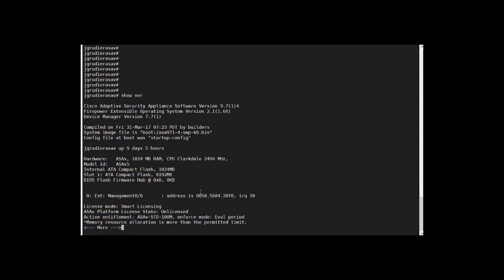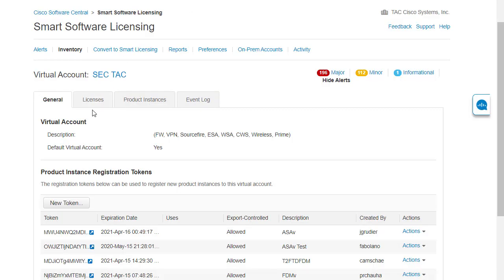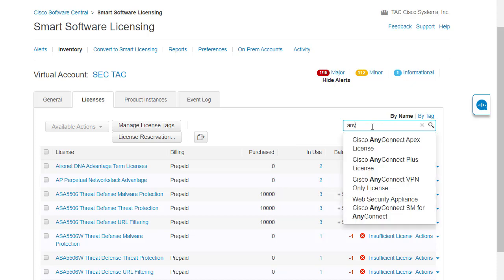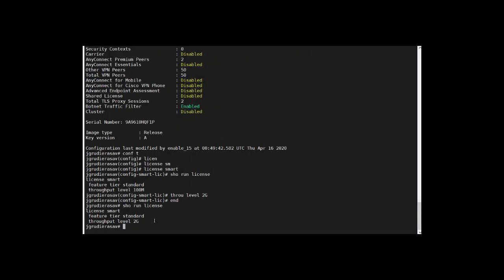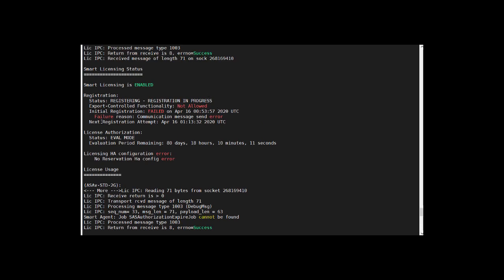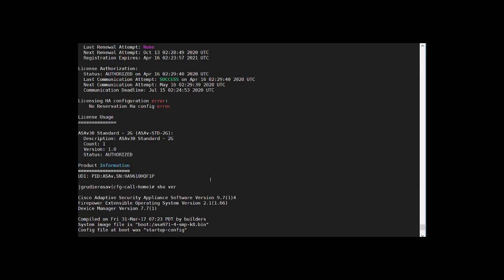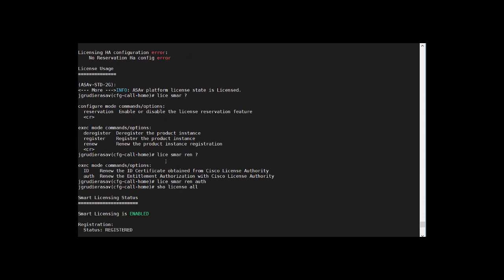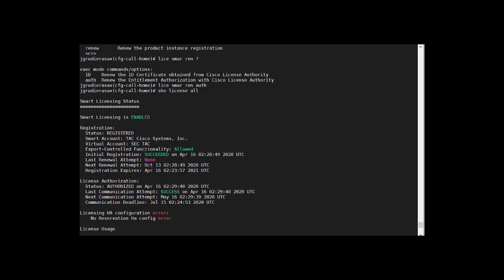Unlock ASAv Licensing: Step-by-Step Guide with Troubleshooting Tips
Learn how to effectively license and register your Cisco ASAv through the Smart Portal in this step-by-step tutorial. This video covers everything from initial setup, DNS configuration, and generating a token, to troubleshooting common issues like certificate errors and failed registrations. Discover tips for managing licensing parameters, importing certificates, and ensuring successful registration.